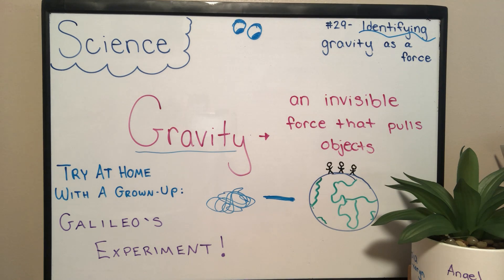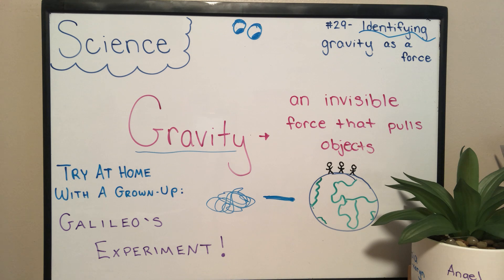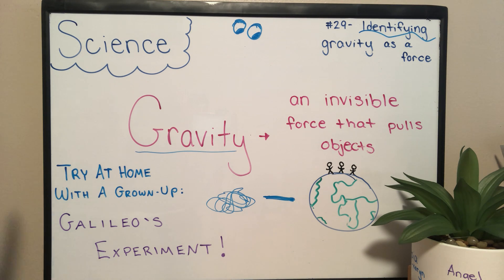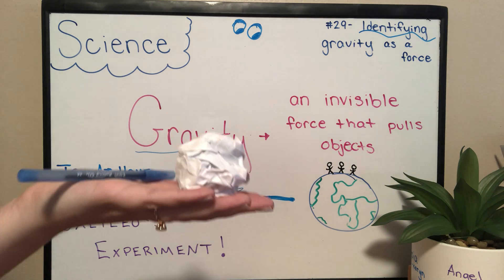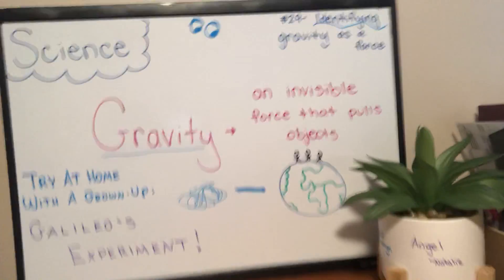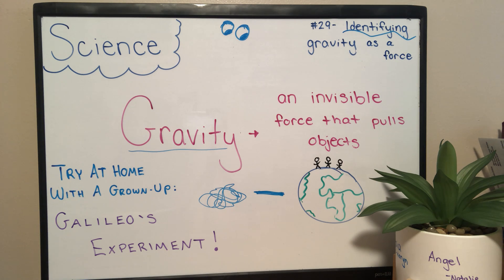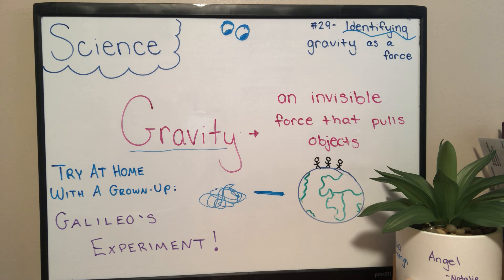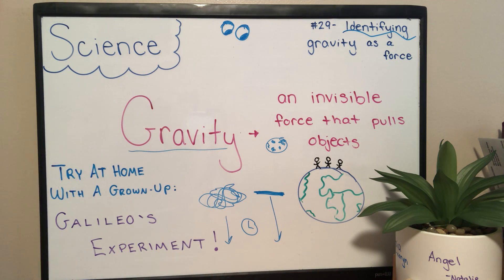Science - #29 Gravity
Today we are learning all about gravity and Galileo's experiment!